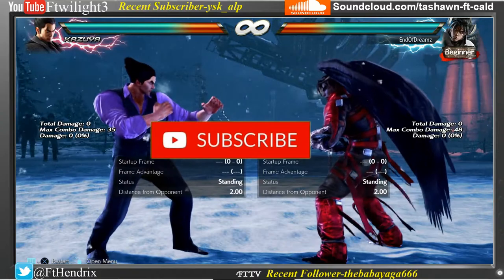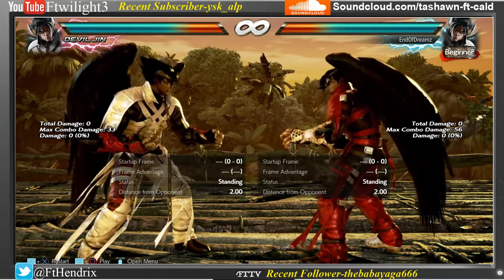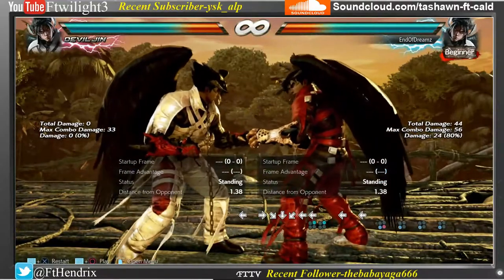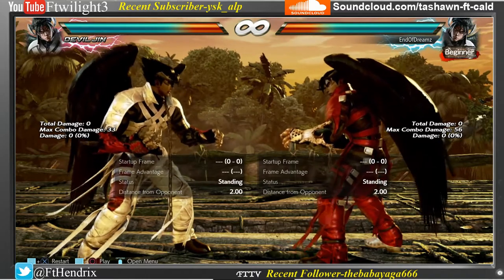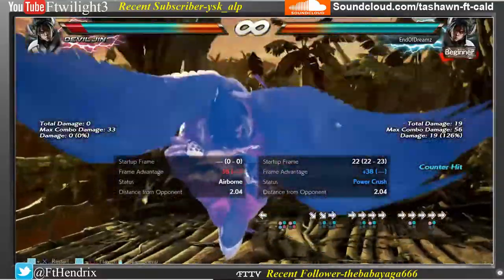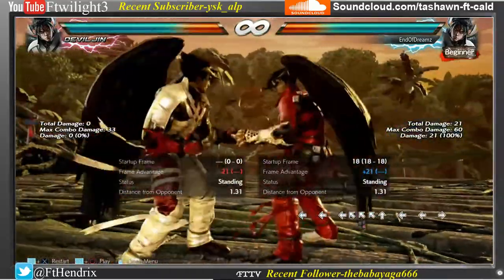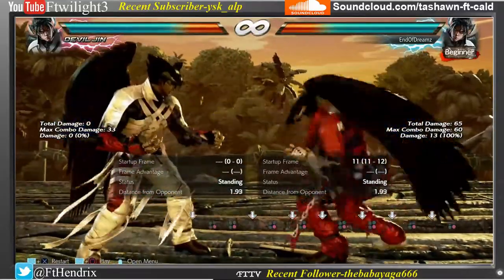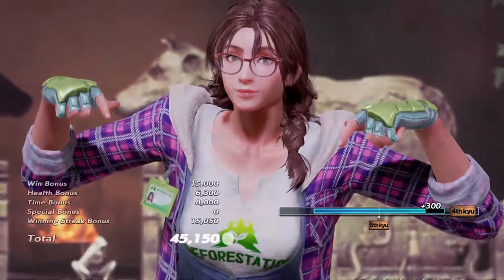Tekken 7 Devil Jin season 4 changes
Changes to our boy in season 4

Interested in getting your music on Itunes, Apple music, Spotify, and other streaming services?

Gaming Gear-
Tekken 7
Arcade stick- Razer Panthera
Gaming headset- Turtle Beach Stealth 300
Laptop- ASUS ROG Strix
Mouse- Logitech Wireless Mouse
HD Cam- Logitech HD Camera